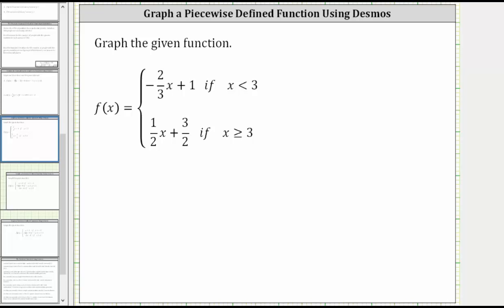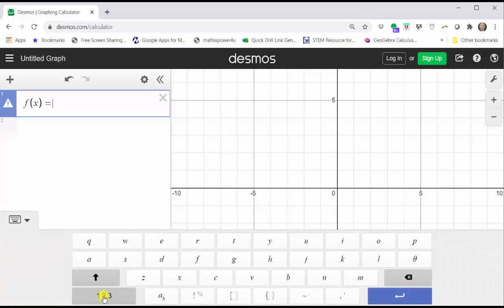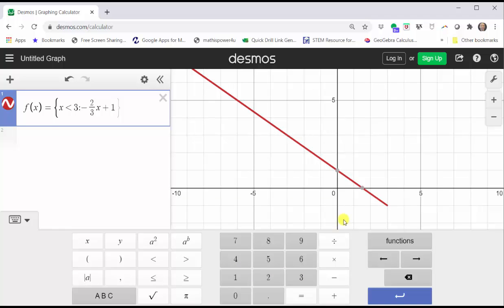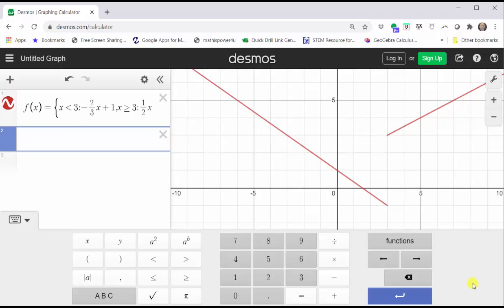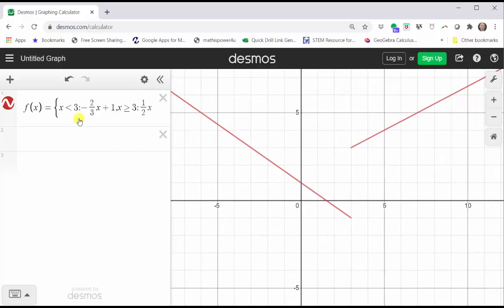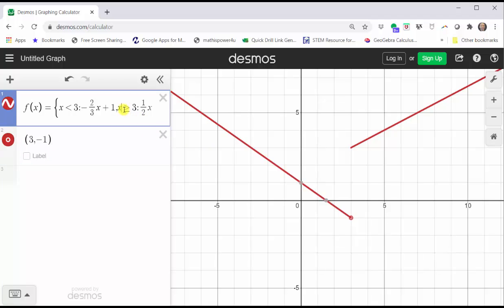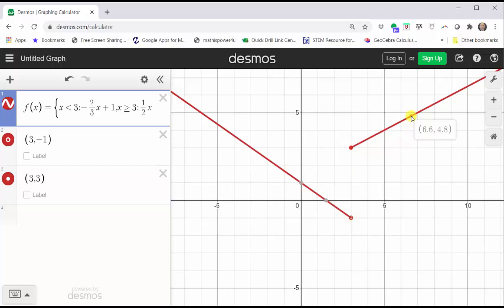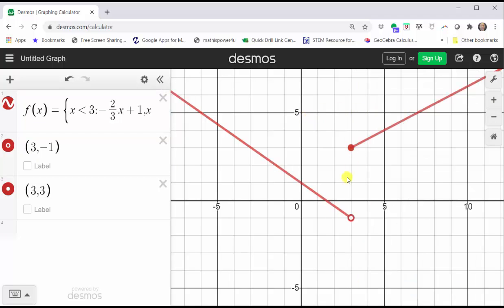Graph a Piecewise Defined Function Using Desmos (2 parts)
This video explains how to graph a piecewie defined using desmos.com.